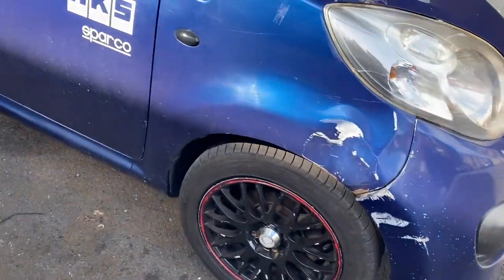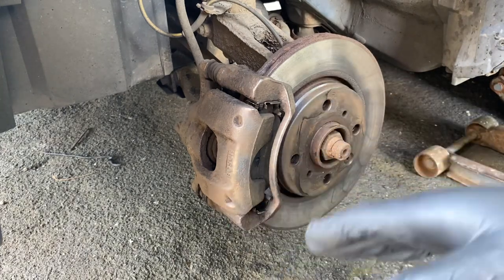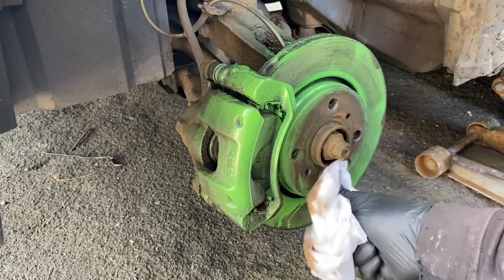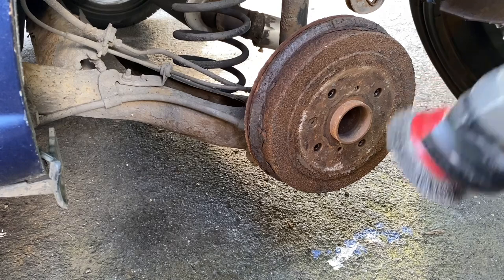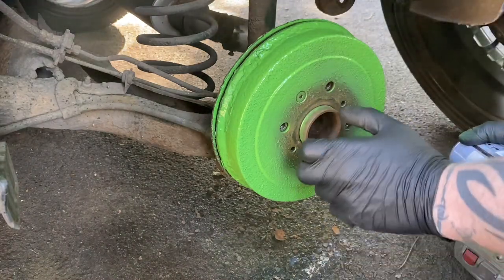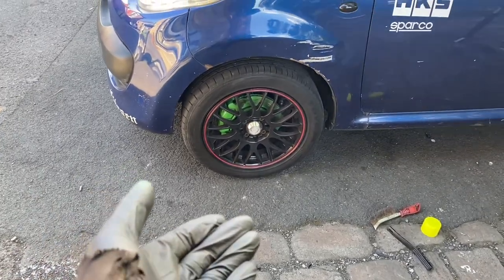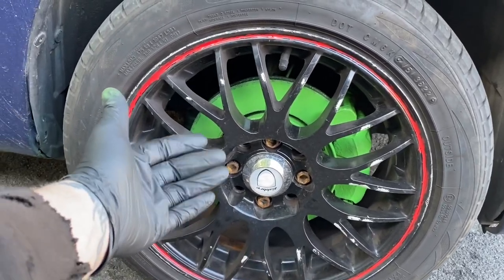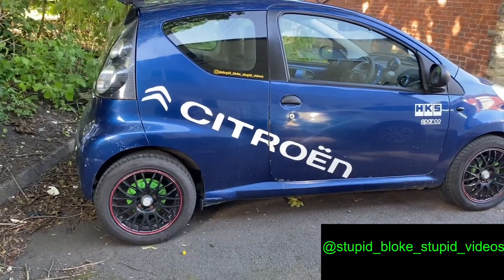Stupid or Genius? Easy Brake Calliper Painting. Is Painting Brake Rotors Dangerous? (C1/CityBug)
How to quickly and easily paint your brakes.

Citroen C1/Toyota Aygo/Peugeot 107/CityBug

Painting all 4 brake callipers, brake discs and brake drums using a £12 eBay spray can of high temperature enamel.

Is painting the braking surfaces actually going to cause brake failure?

I painted the front discs, just to prove that they will still work and myth bust the posts on social media.

Don’t do this, my brakes worked, but yours might not,.. although they probably will 🤷‍♀️